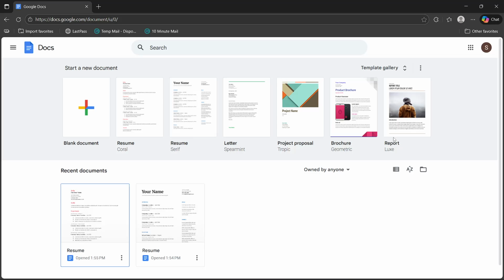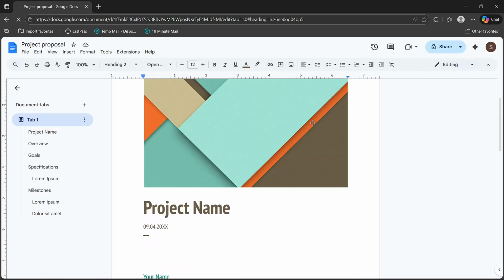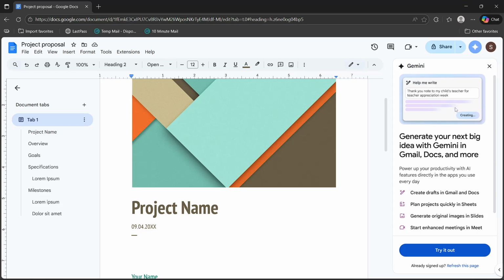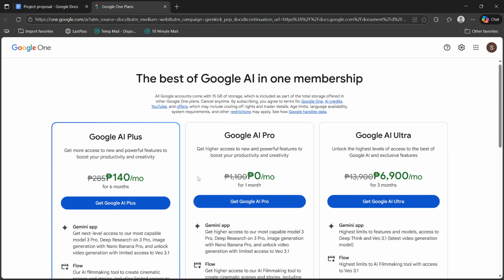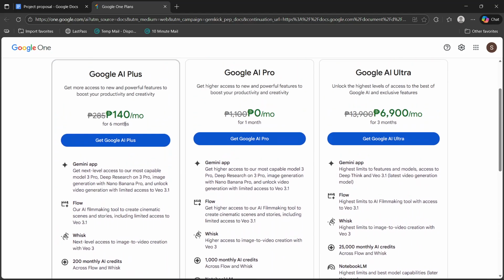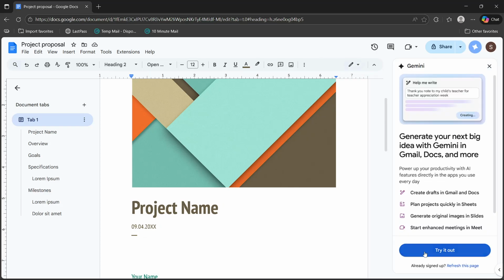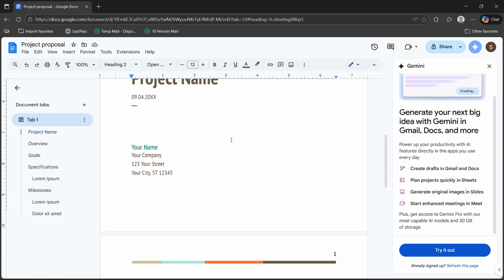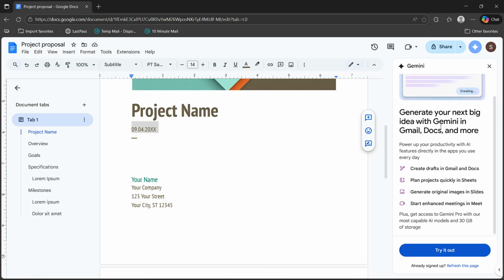How to Use Gemini in Google Sheets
In this video, I'll show you how to use gemini for data analysis in google sheets. The method is very simple and clearly described in the video. By following all the steps in the video, you'll be able to easily learn how to use gemini for data analysis in google sheets.